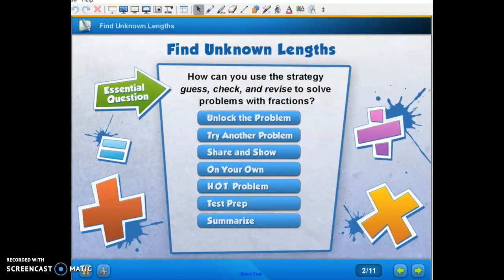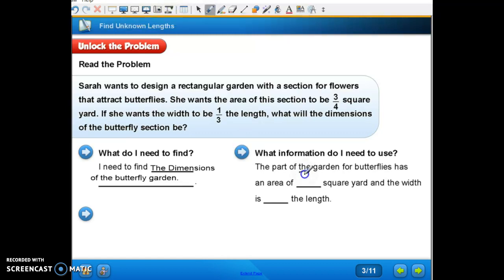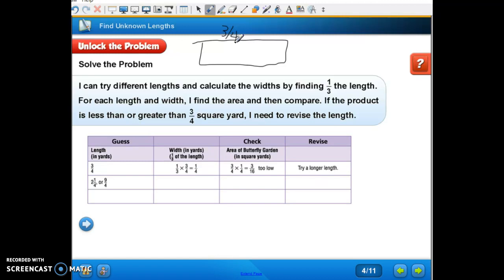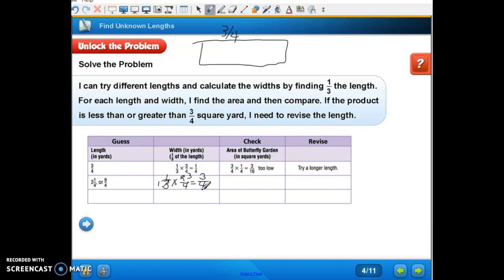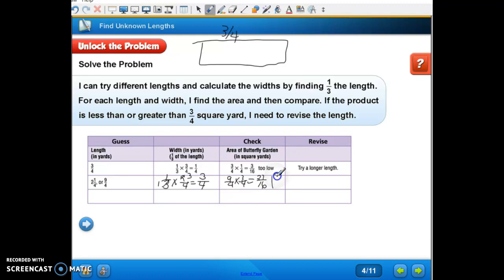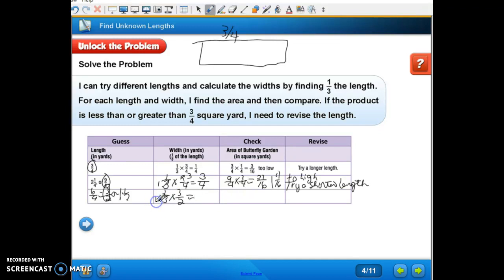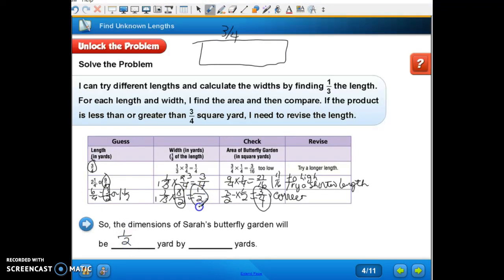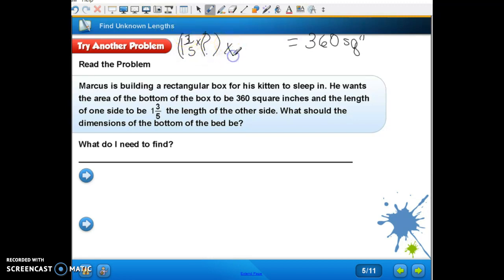5th Grade Math L 7.10 Problem Solving Find Unknown Lengths